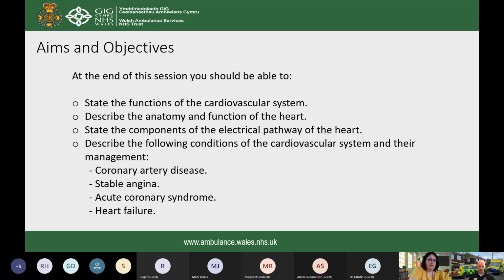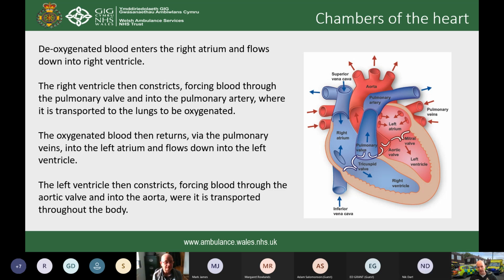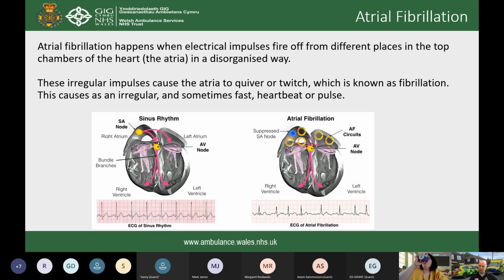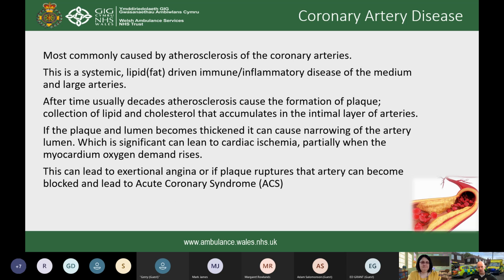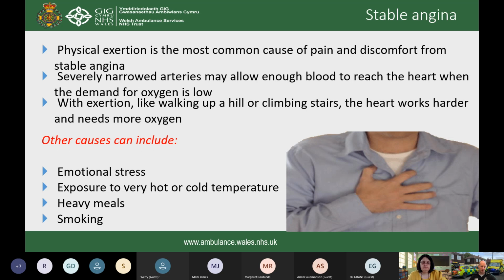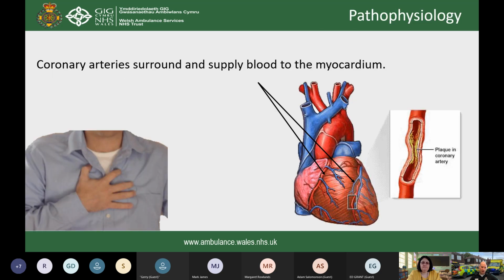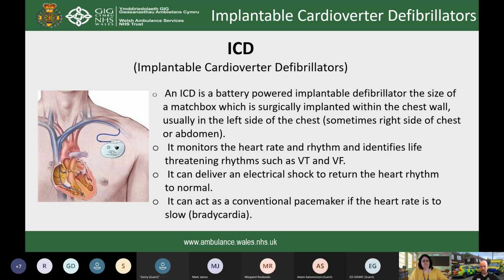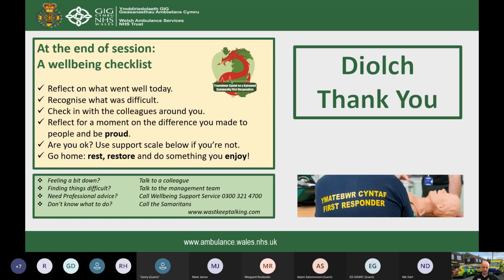Half term CPD Cardiac Conditions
Welsh Ambulance Service NHS Trust - Volunteer Department
Community First Responder Training.